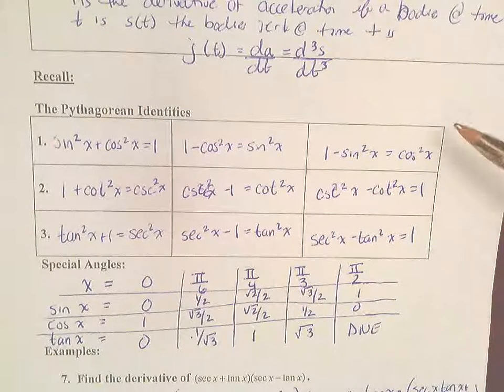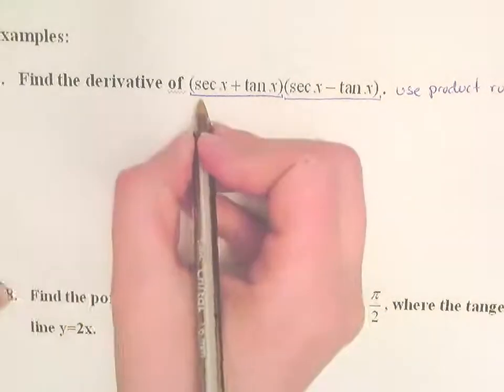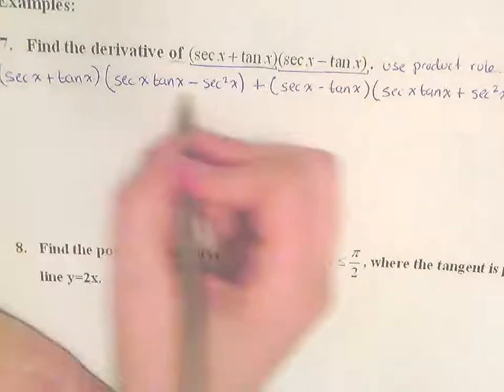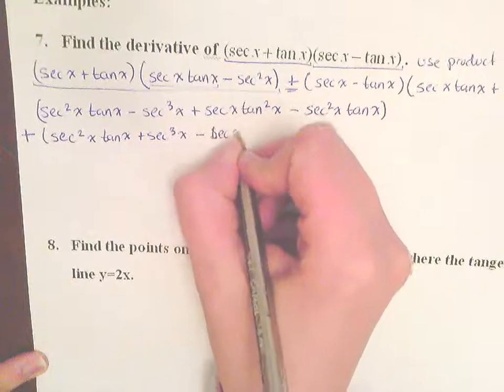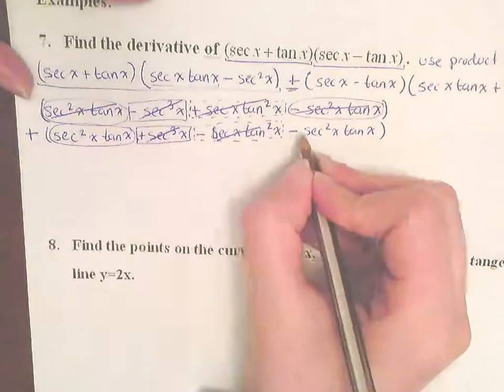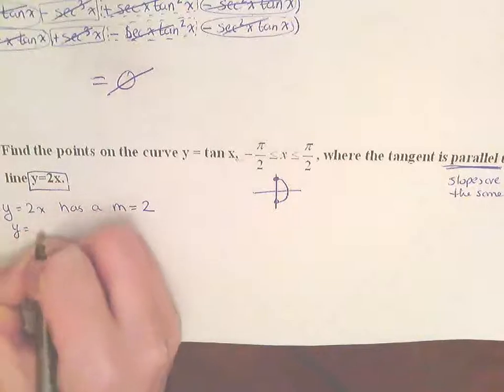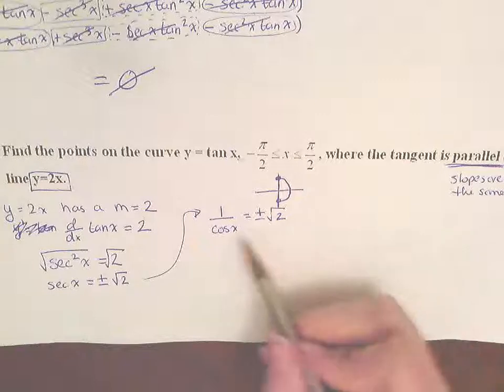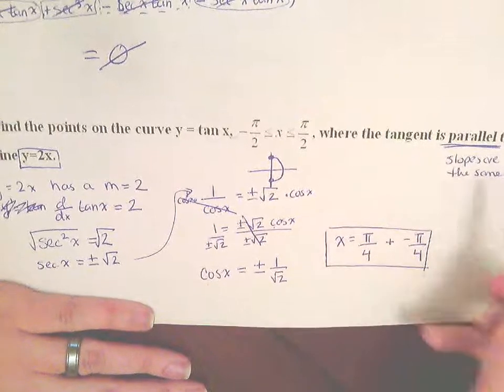End of Section 3.5 (watch on tuesday night)